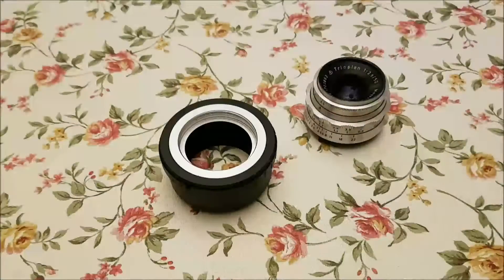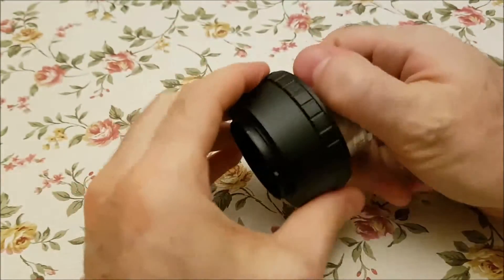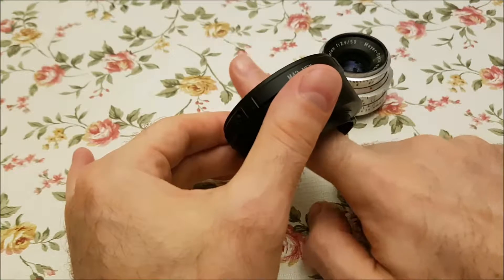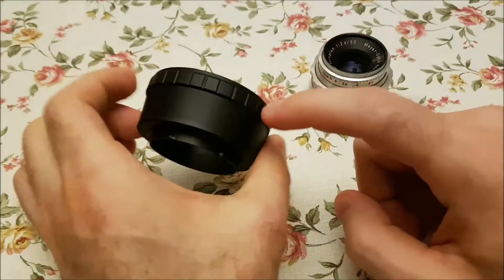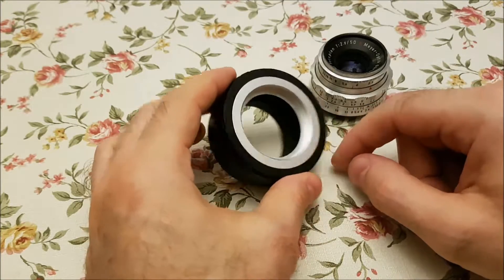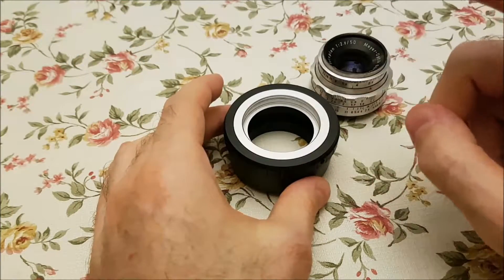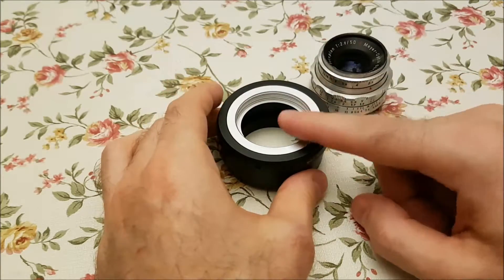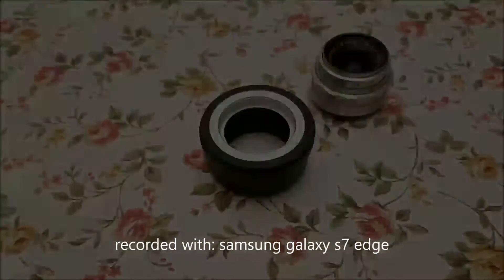Fixing an uncentered camera lens adapter ring or at least try...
EDIT: I adjusted again but now I also tilted the inner ring a bit out while I was monitoring the bubbles on the lcd and now it seems I could successfully set it to the very center as much I could see on a small screen. It is good to know that beside rotating the ring you can also tilt out and fixing with the screws to compensate the adapter axis uncentered position.

THIS IS A VERY POOR AND NOT SCIENTIFIC ATTEMPT TO ADJUST A BAD OR FAULTY CAMERA LENS ADAPTER BUT MAYBE THERE ARE SOME WHO COULD USE THIS INFO
I used a 1.3 hex screwdriver but I guess the 1.4 would be better because it was loose but I didn't have one.